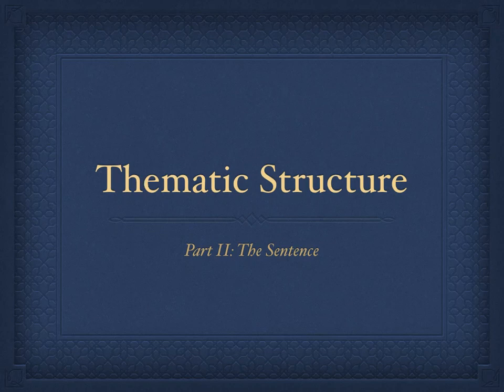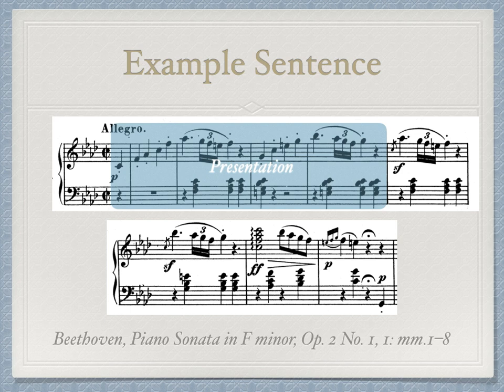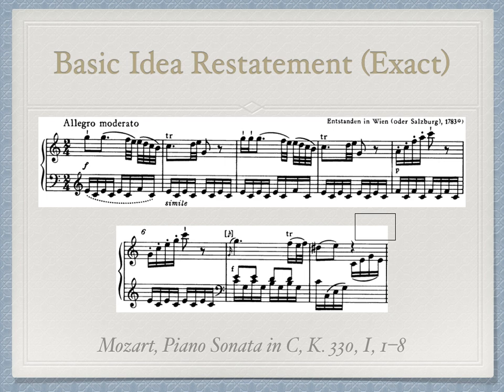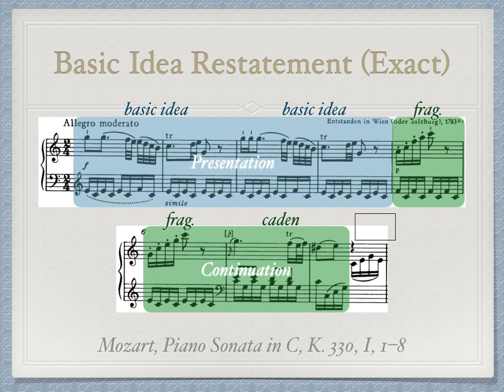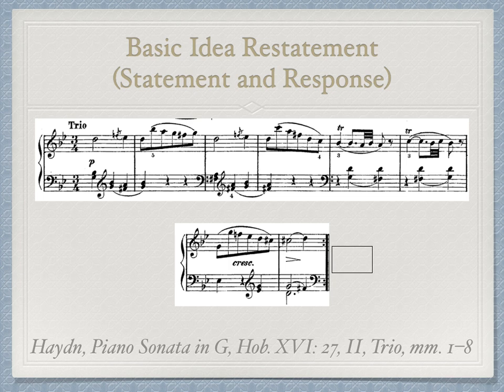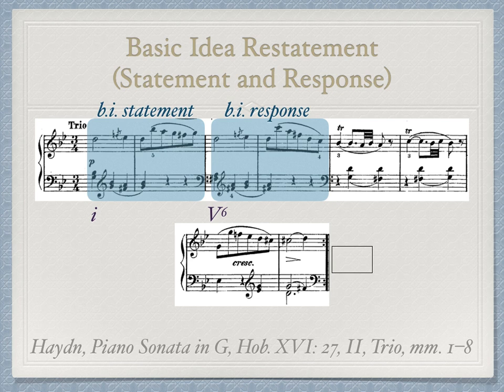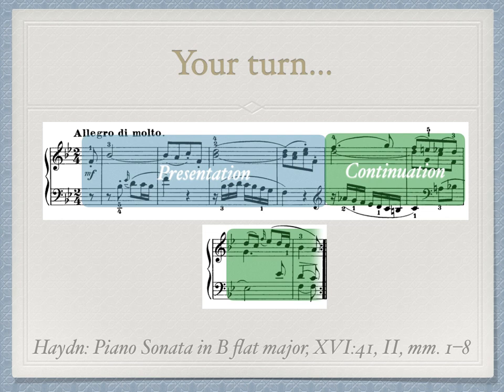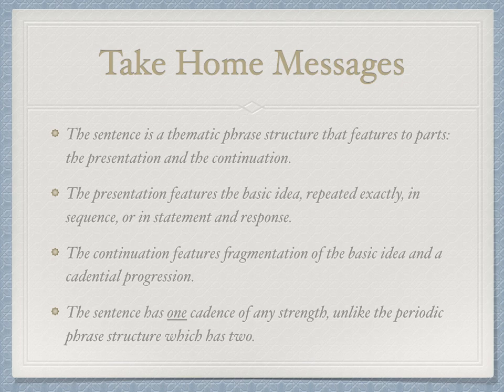Phrase Structure Part II: The Sentence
This video discusses the thematic structure known as the sentence. Presentation, Continuation; Basic idea and fragmentation. It also discusses three variants of basic idea repetition in the presentation.